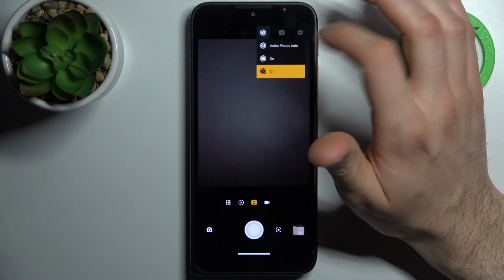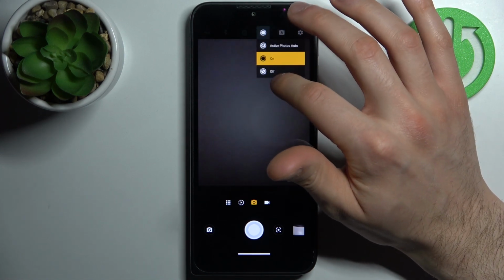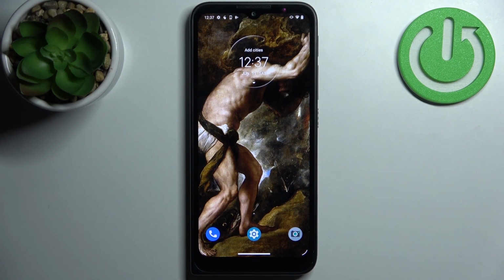Motorola Defy - How To Take Live Photo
If you want to make Live Photo using Motorola Defy, with this video you can learn how to do it. By following our Instructions video you'll see how to easly take motion photos on Motorola Defy. You can find more useful guides on our YouTube channel HardReset.Info! if you have any problem with any kind of device like Smartphone, Smartwatch, Headphones, Routers, Smart TV, etc... solution should be there!

How to make live photo on Motorola Defy ?
Motion Photo Motorola Defy ?
Live Pictures Motorola Defy ?
How to capture live photo on Motorola Defy ?
Where can i make live photos on Motorola Defy ?